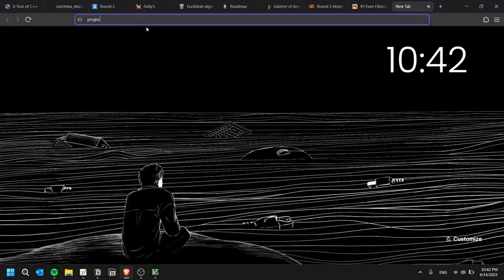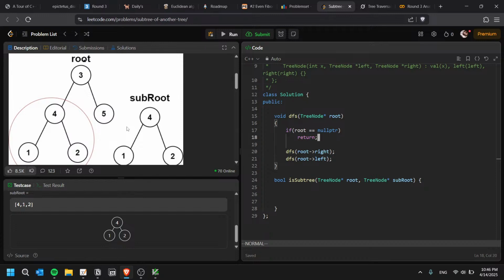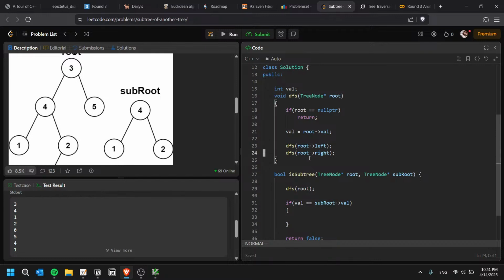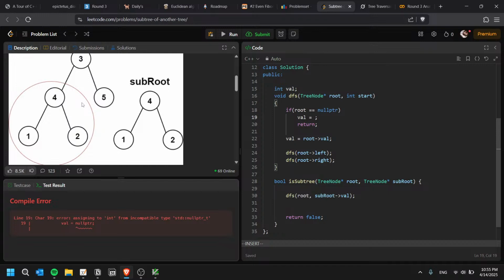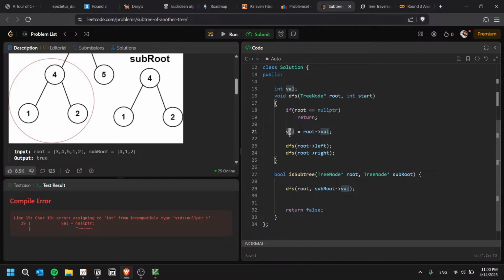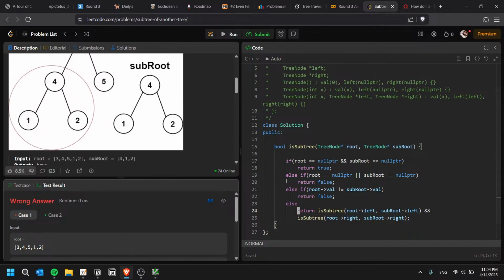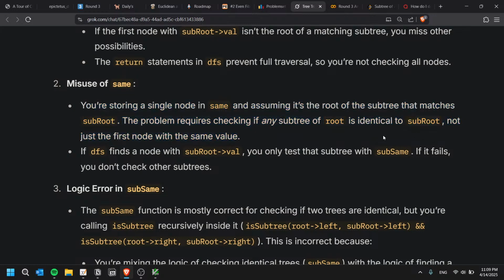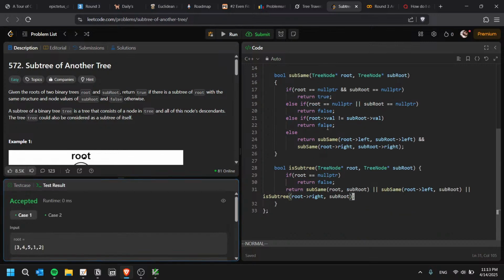codeforces, leetcode, project euler and other shenanigans